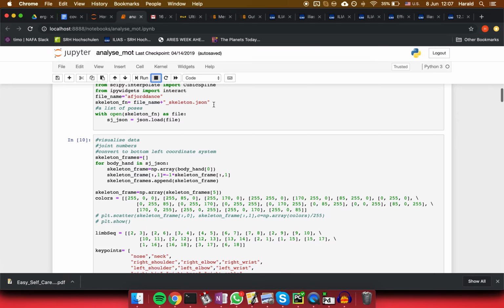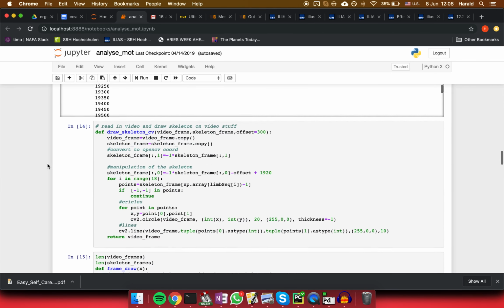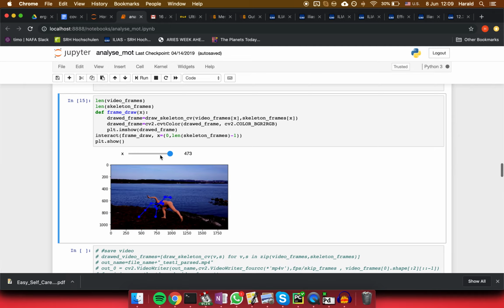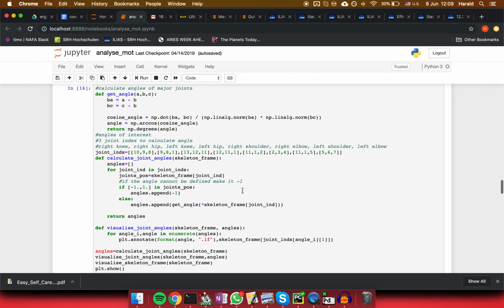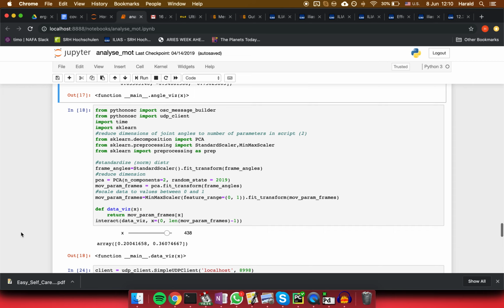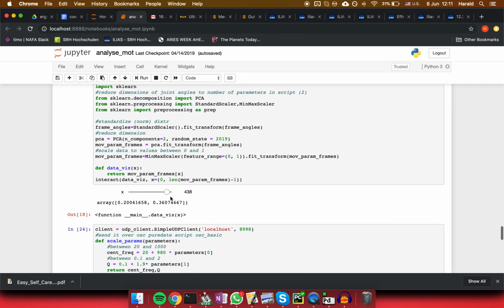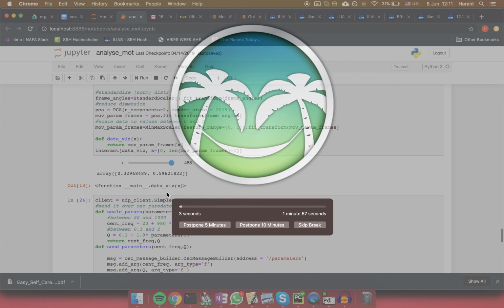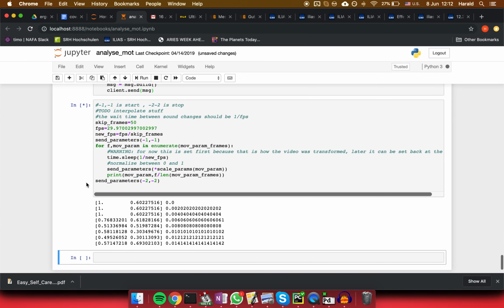Afjordance (audio process) 2019